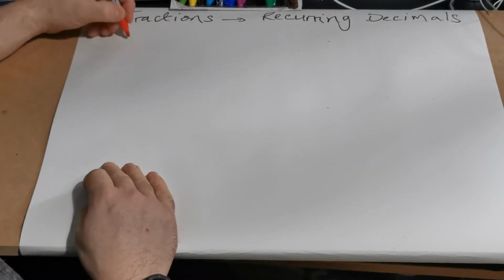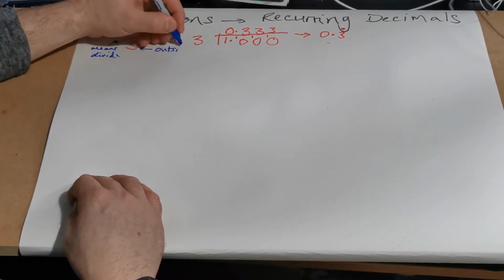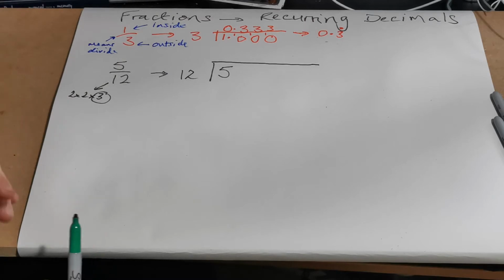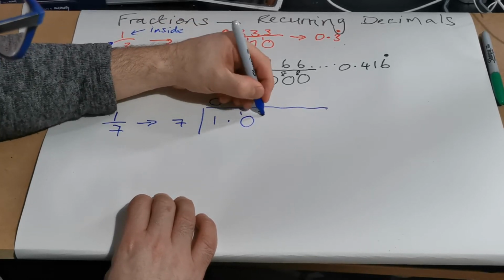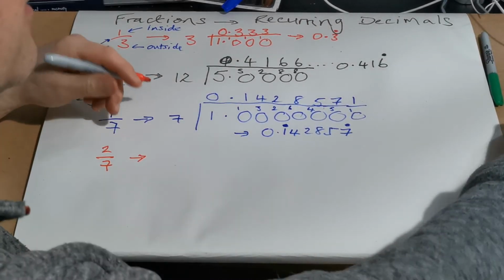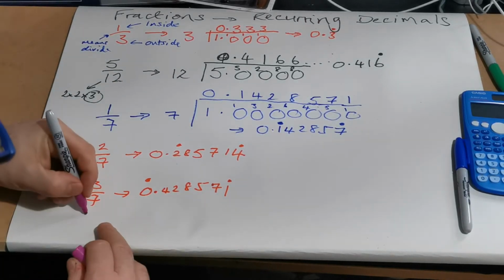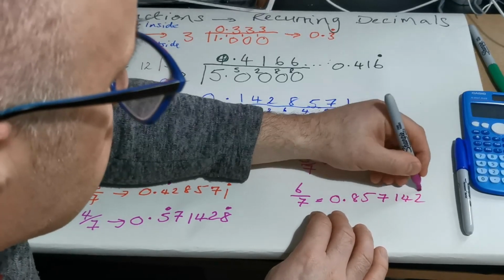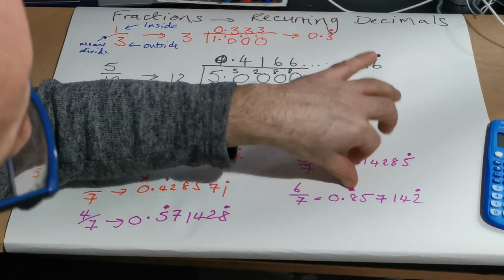Year 8 Maths - Fractions to Recurring Decimals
How to convert a fraction to a recurring decimal and some interesting ones too